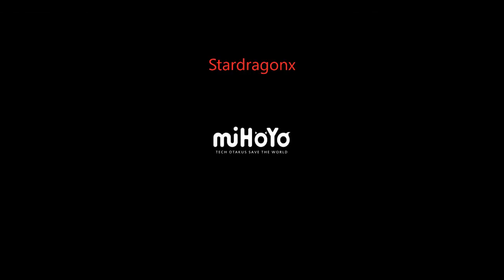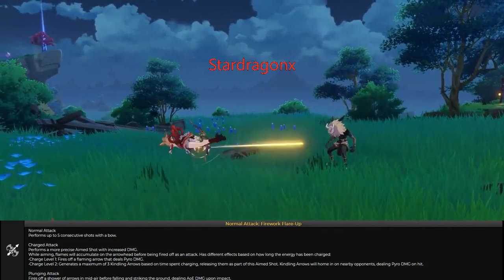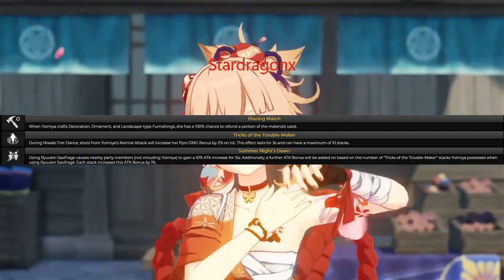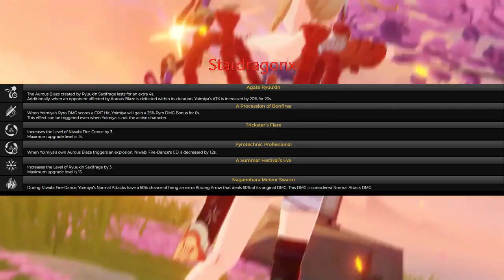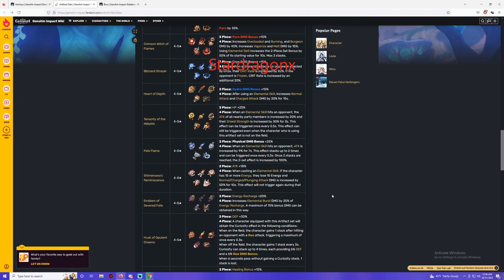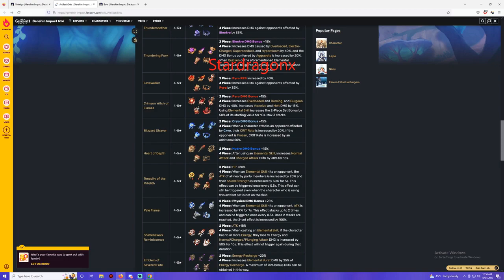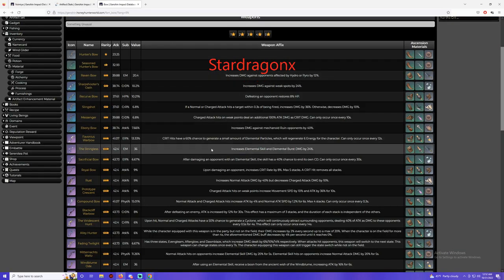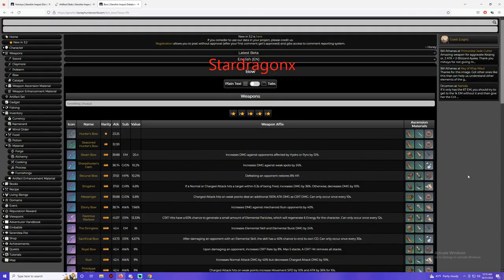Yoimiya character gude review the best can get | Genshin Impact